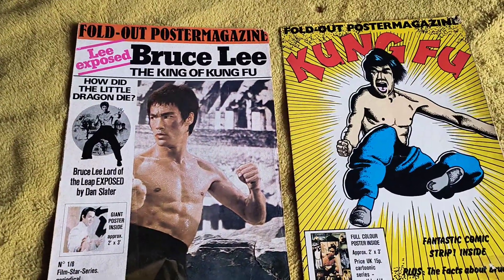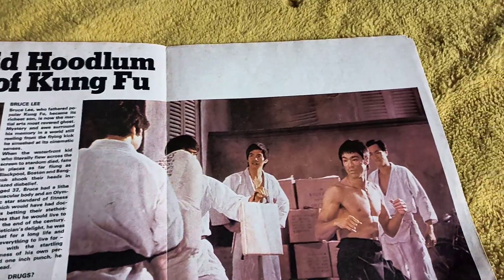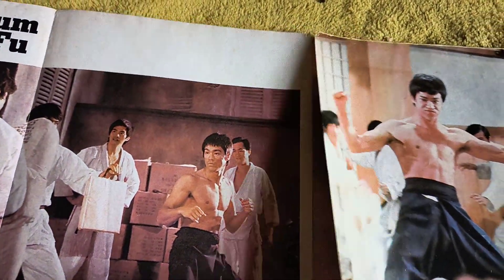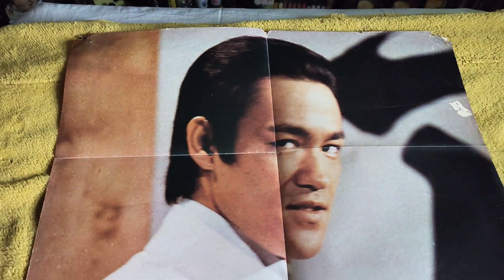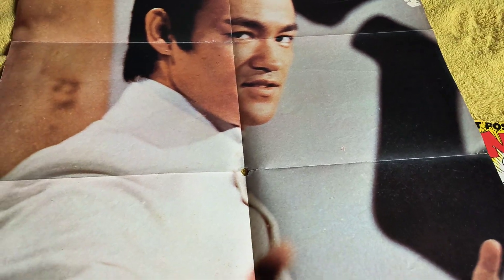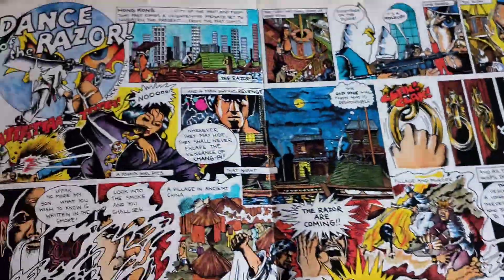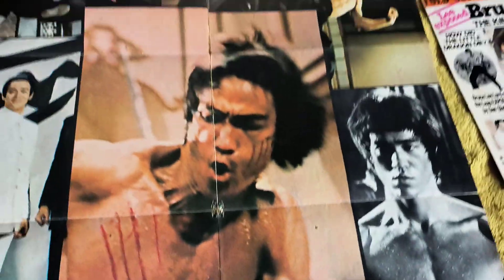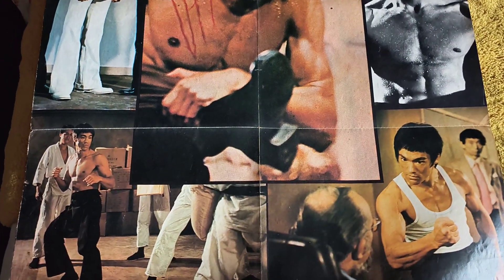2 70s poster mags feeling a bit nostalgic